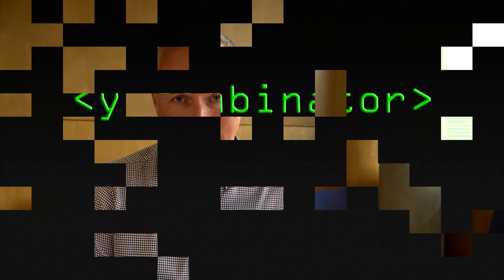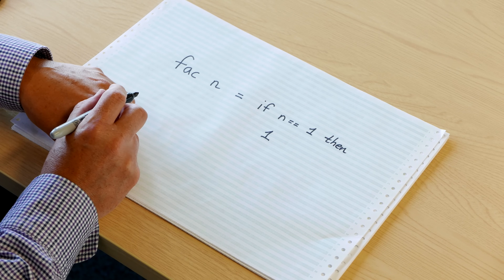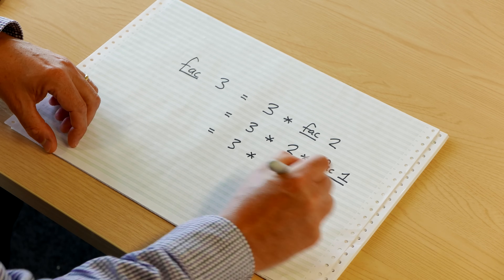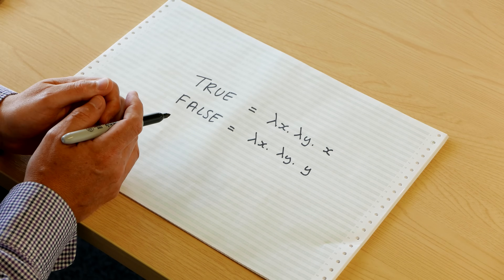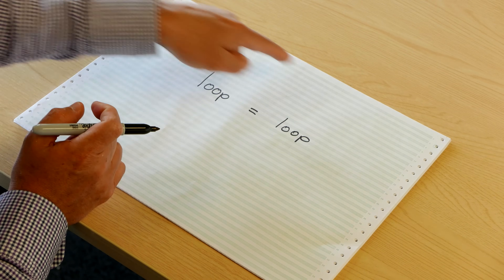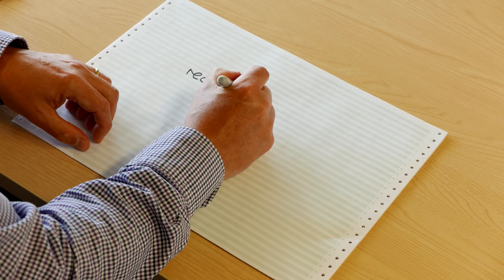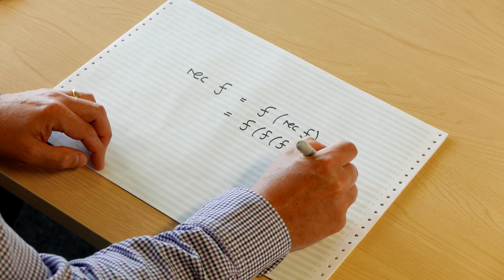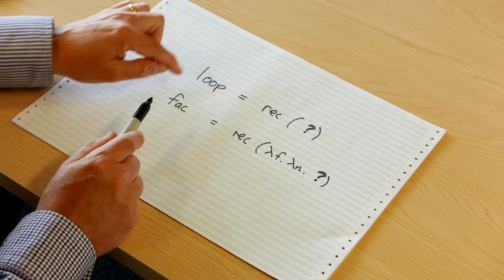Essentials: Functional Programming's Y Combinator - Computerphile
Encoding recursion in the Lambda calculus, one of Professor Graham Hutton's favourite functions.

Professor Brailsford on 'Pointers': Coming Soon!

Many thanks to Microsoft Research UK for their support with the 'Essentials' mini-series.